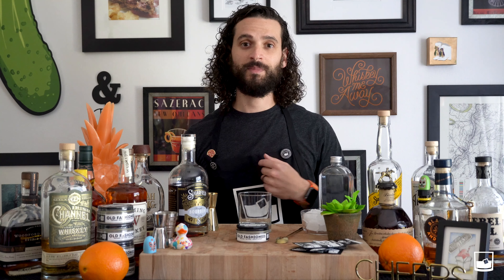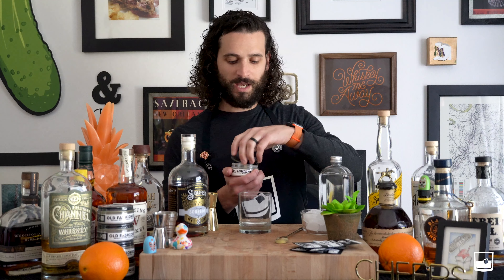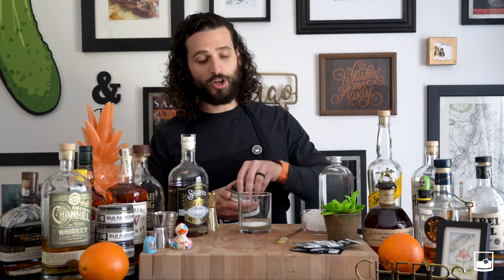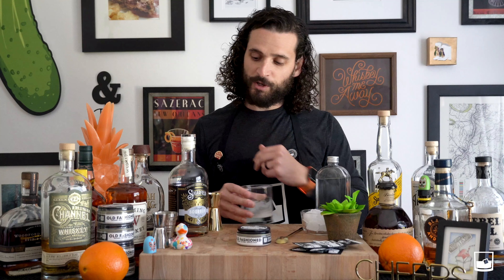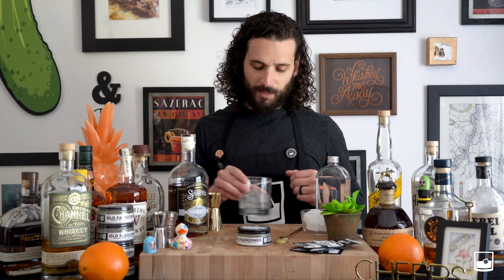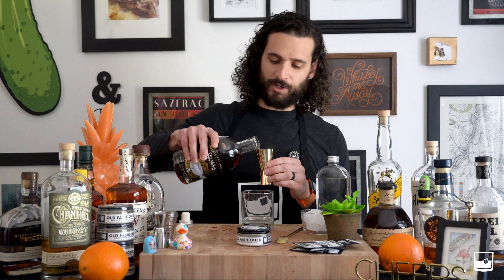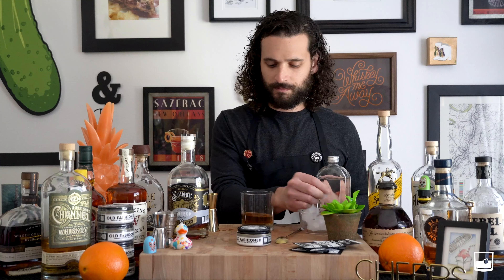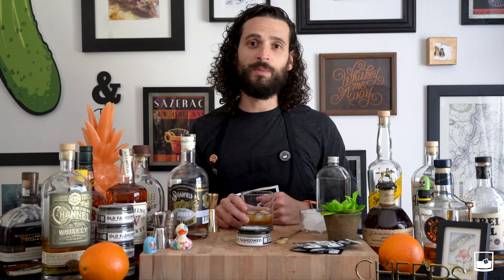Mix an Old Fashioned in 1 MINUTE or less!!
WELCOME TO MIXING 101! A video series geared towards showing you how to use our classic cocktail mixers to mix up some pretty extraordinary beverages!
The Old Fashioned for us was the logical mix to start with not only because it is the father of the modern cocktail but because it was our first mix and the one that is near and dear to our drunken hearts...👉😜👈
A Leisuremann’s Old Fashioned mix stands as a testament that classic cocktails do not need to be complex and hard to make. Our Old Fashioned mix boasts robust flavors of old-world bitters as well as a rounded simple syrup sweetness and orange citrus notes. A true Old Fashioned should be enjoyed and shared, utilizing a good spirit to enhance the experience not overshadow it. We triple dog dare you to give our Old Fashioned a drink…trust us you won’t be disappointed! Cheers.
DRINK LOCAL // Remember to always shop, drink, eat, buy, and live local. Support those awesome folks doing awesome things.
SHOP OUR MIXES • Shop all our mixes online •